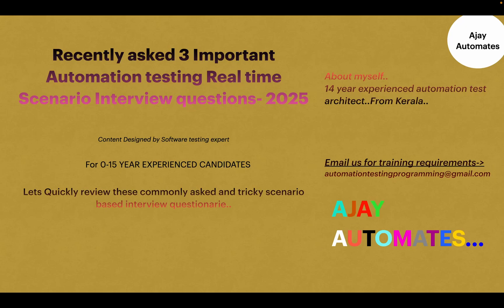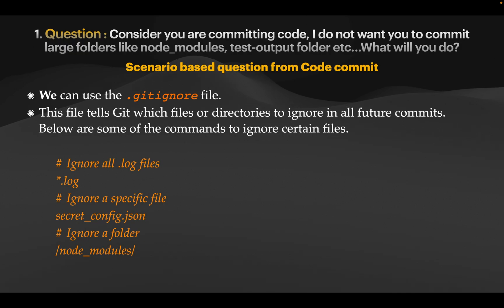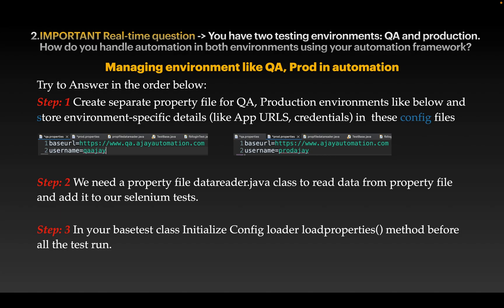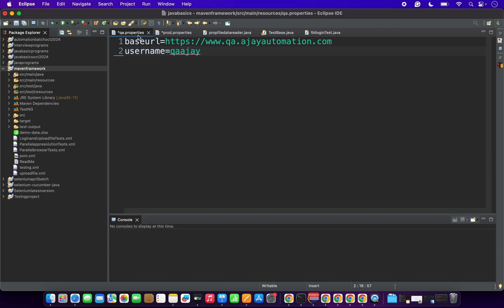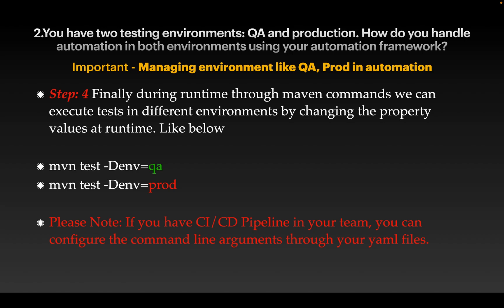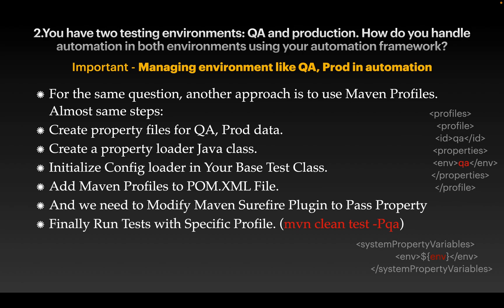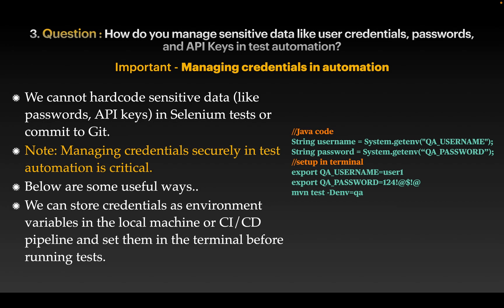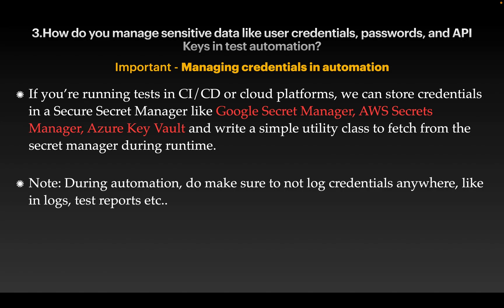Automation coding interview questions | Real time scenario | Selenium Java| Interview preparation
Hello Friends, Are you preparing for a Selenium with Java automation testing interview? This video will help you clear real-time scenario-based interview questions.

💡 Topics Covered:
In this video, we cover:
✅ Real-world automation problems and how to solve them
✅ Best practices in writing clean and efficient automation scripts
✅ Tips for handling tricky interview challenges with confidence

Whether you're a fresher, an experienced tester, or transitioning into automation, this video will help boost your interview readiness and problem-solving skills.